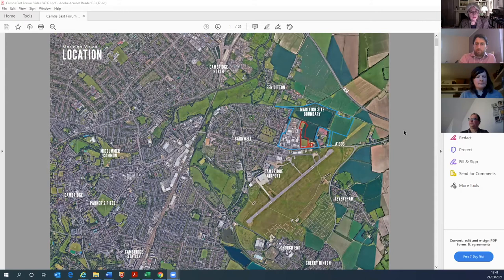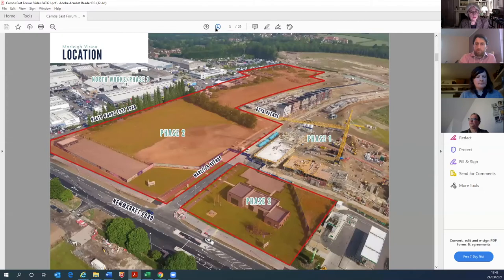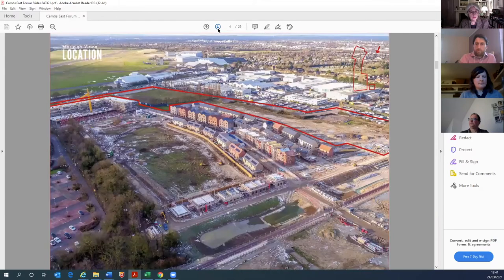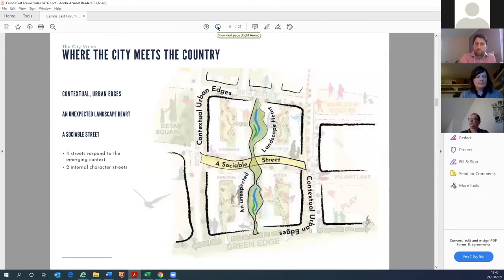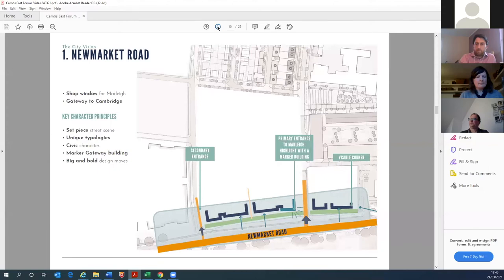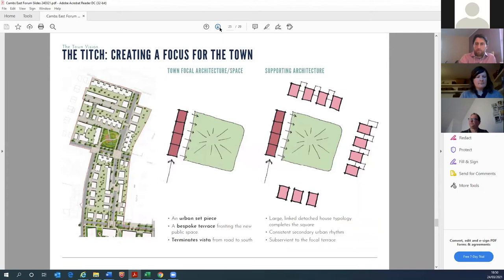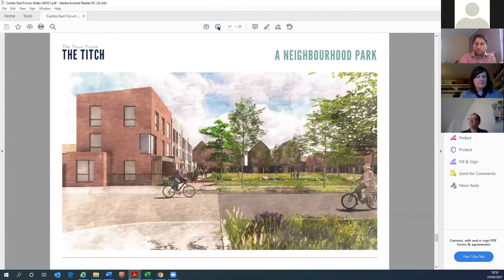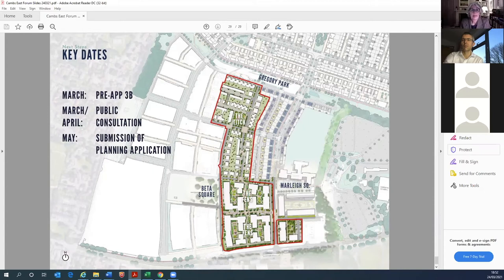March 2021 Cambridge East Community Forum: Henry James and Chris Flood presenting on Marleigh